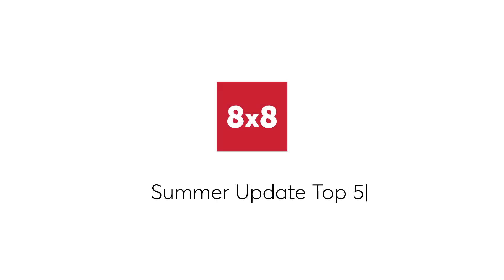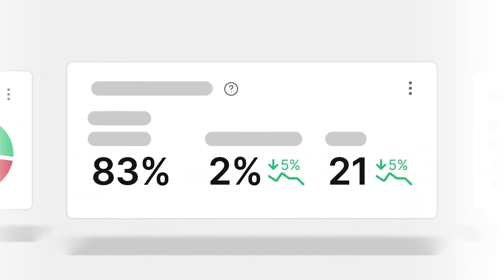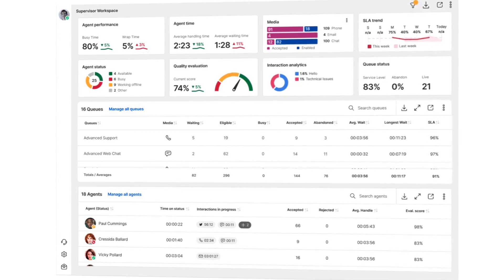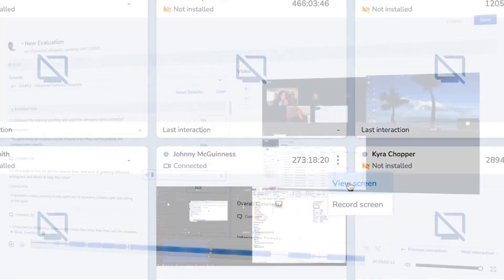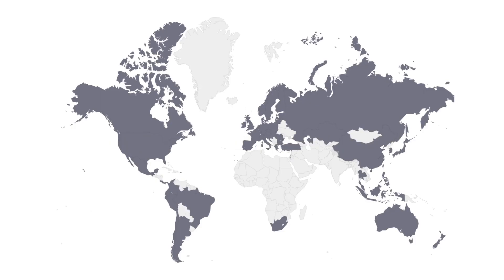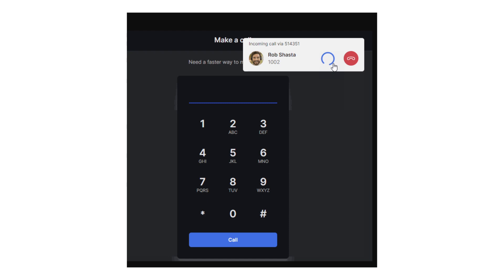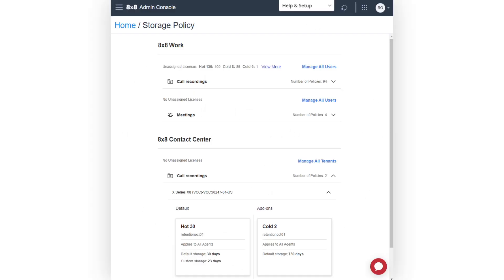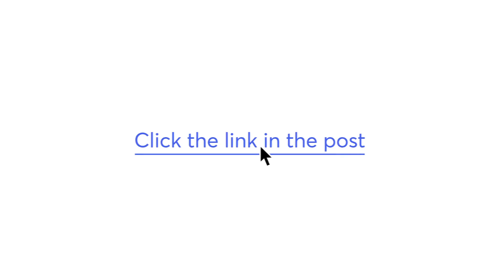8x8 Summer Release 2023 - Top 5 feature Releases